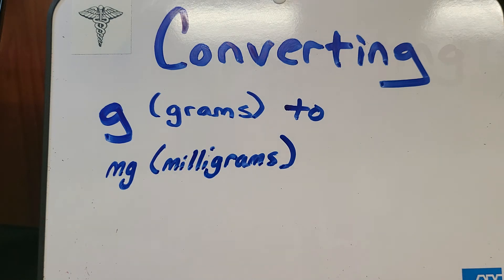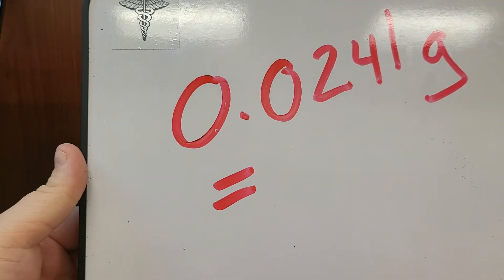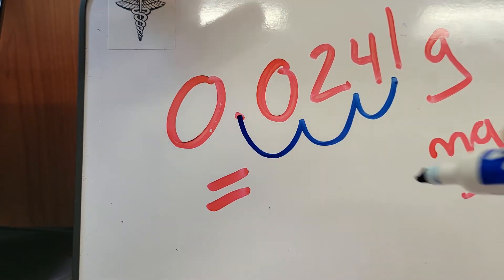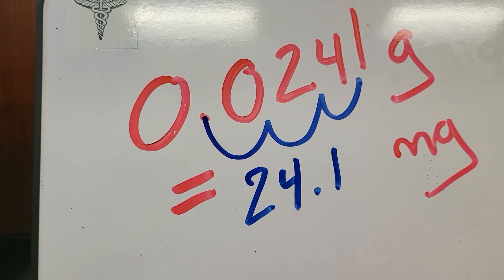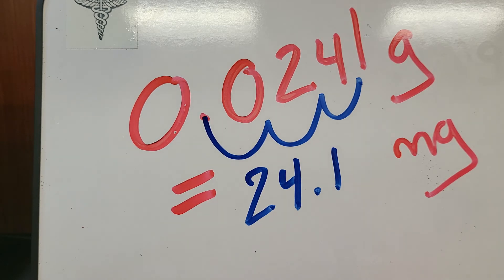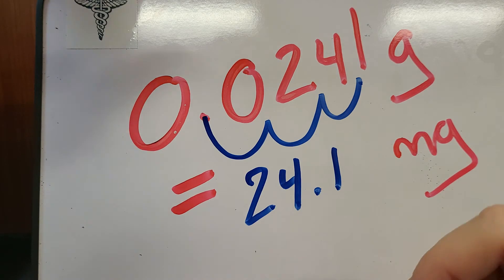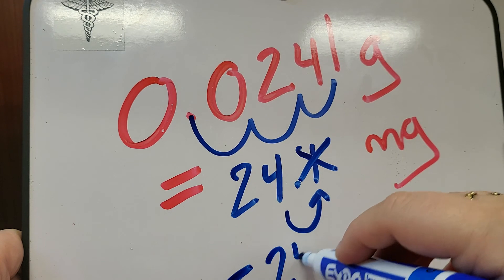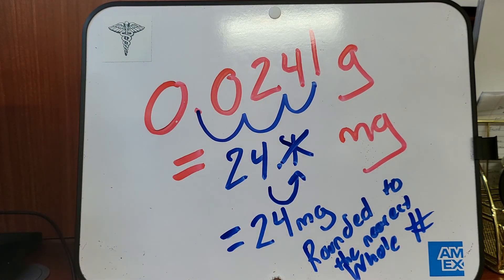Grams to Milligrams